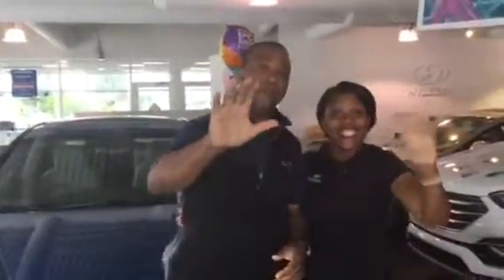Donald's 2018 Sonata @ Tameron Hyundai in Hoover